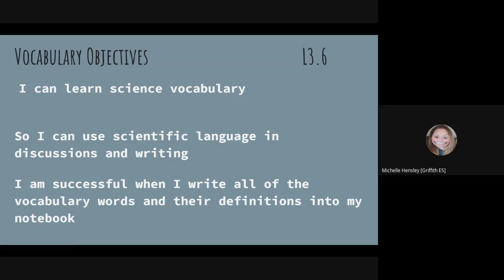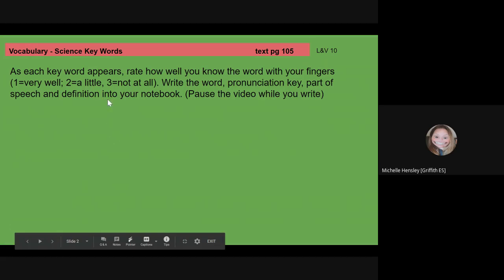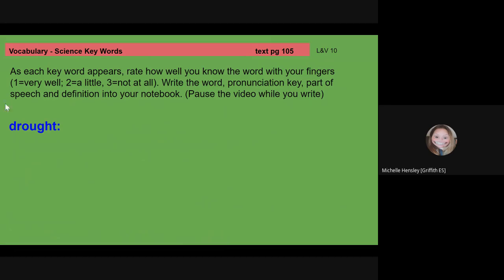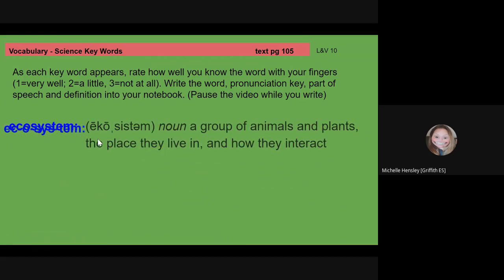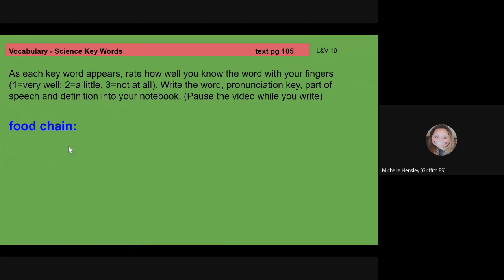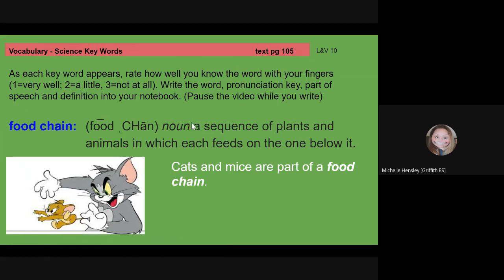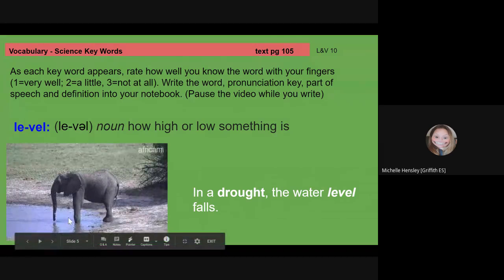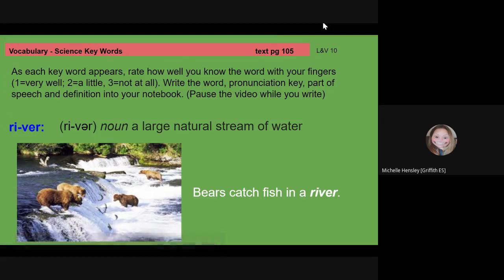Unit 2 Week 3 Day 1 Science vocabulary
National Geographic's 3rd grade Reach for Reading curriculum-vocabulary words for unit 2 week 3 day 1